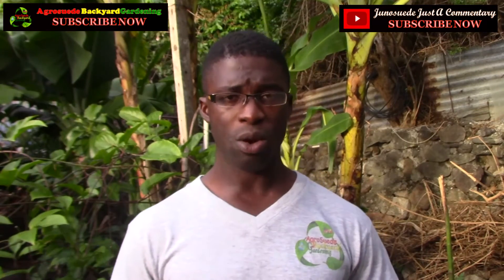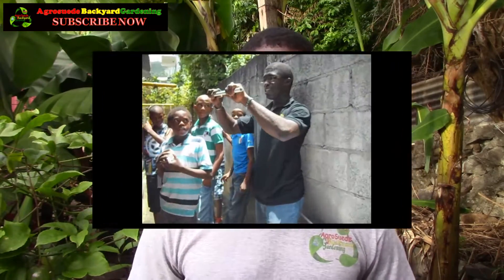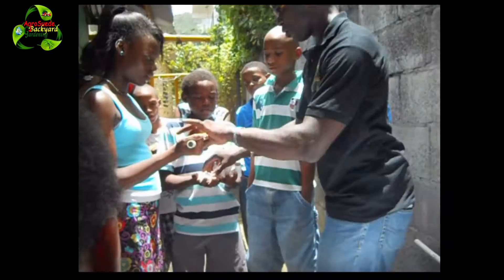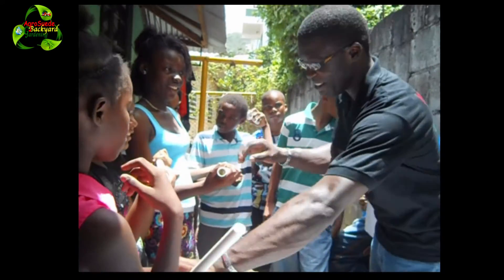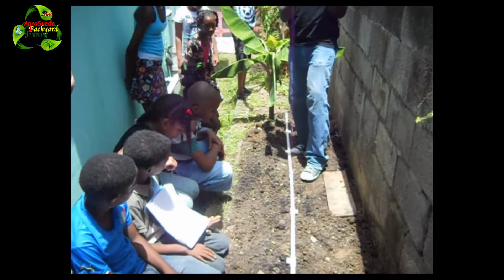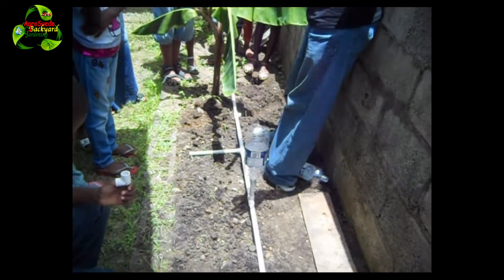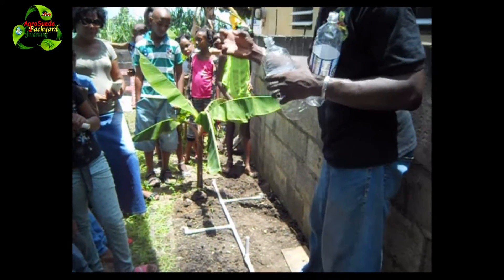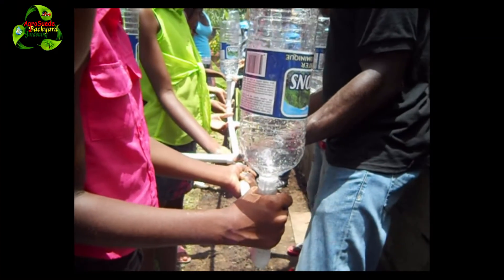Recycling With Children | Water Bottle Drip Irrigation System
Impromptu Tuesday!!!

I was invited to a summer school daycare, to demonstrate to the children, how to build a water drip irrigation system by recycling  plastic bottles.

Do enjoy this impromptu Tuesday video presentation.